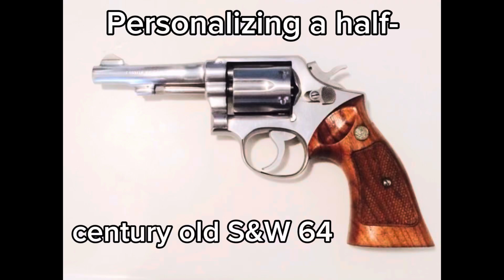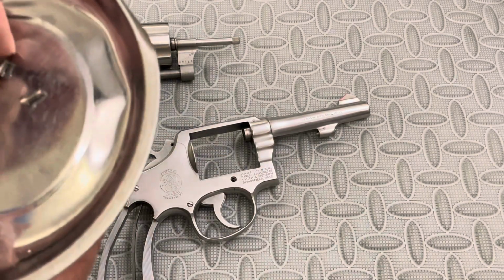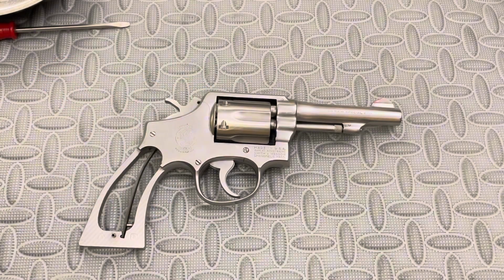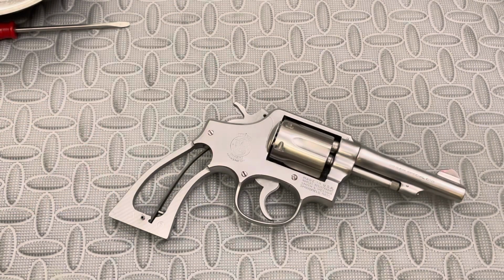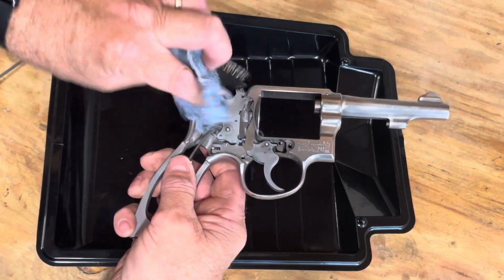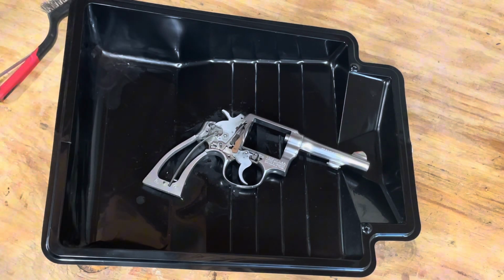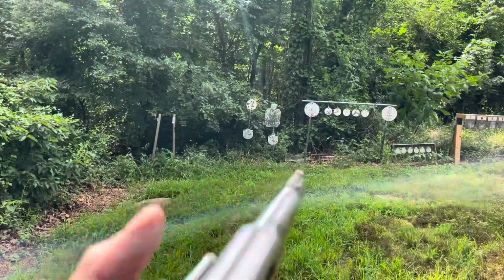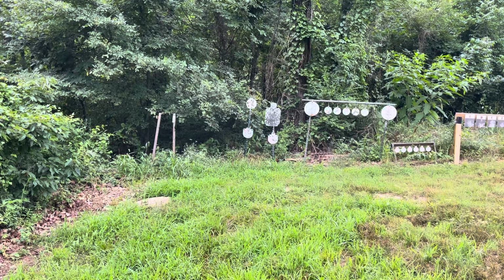Refurbishing and Personalizing a Half-Century Old Revolver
Making repairs and changes to a 1970/1971 Smith & Wesson model 64 stainless revolver in .38 Special